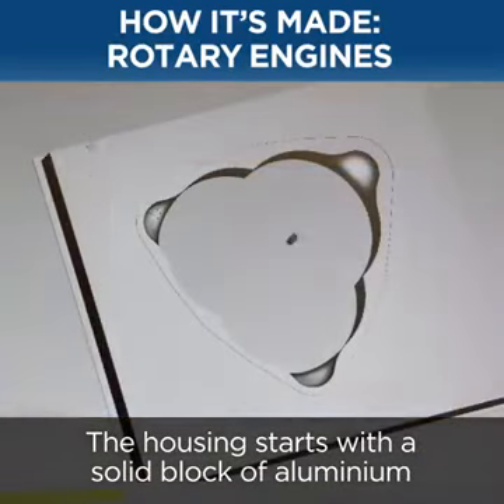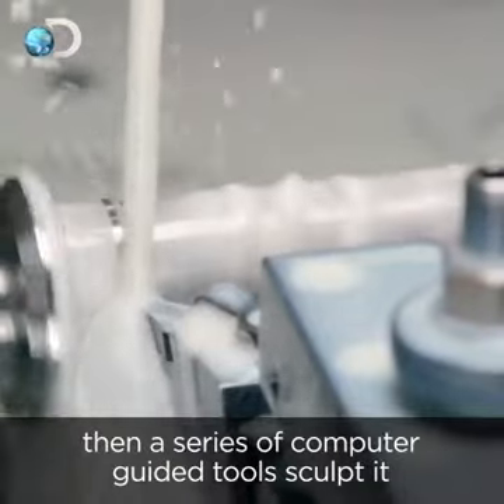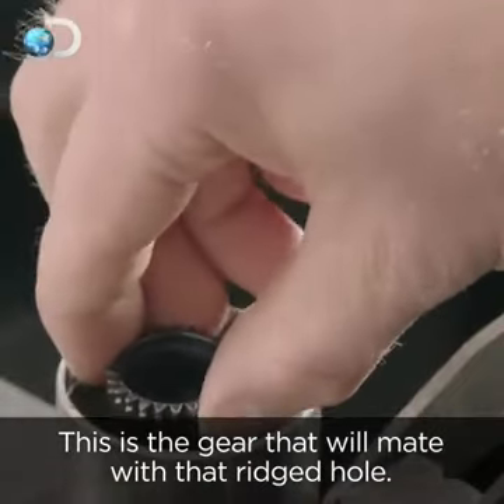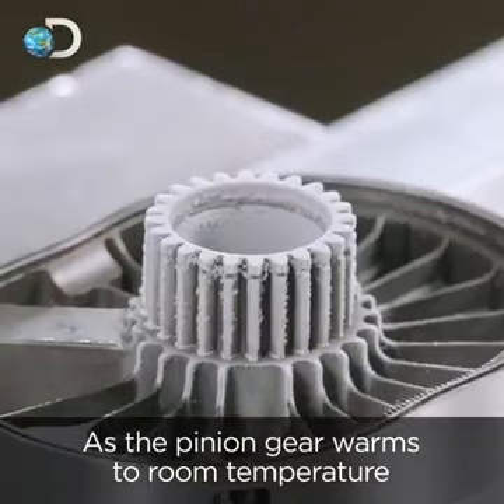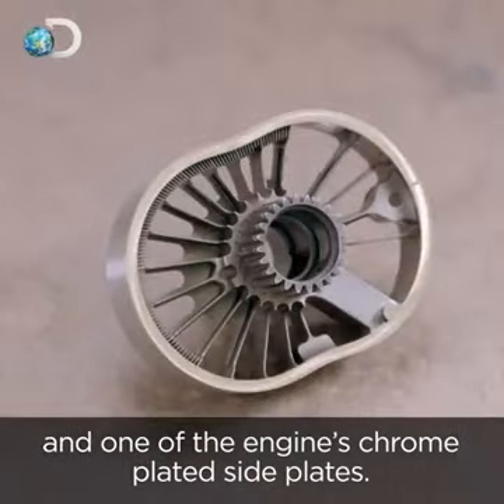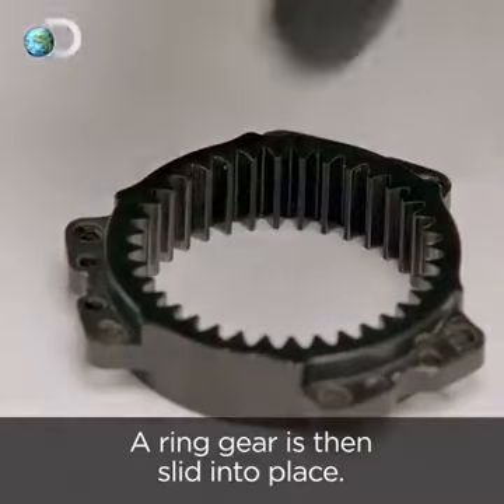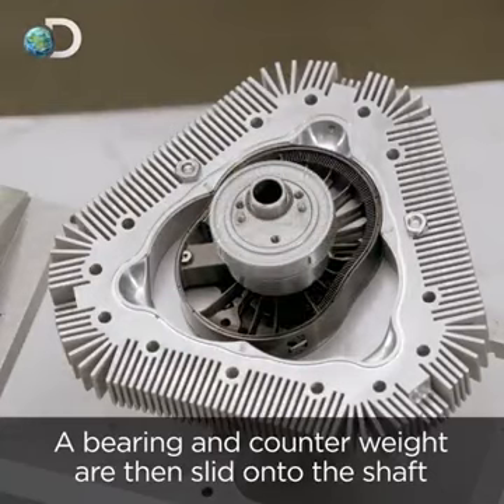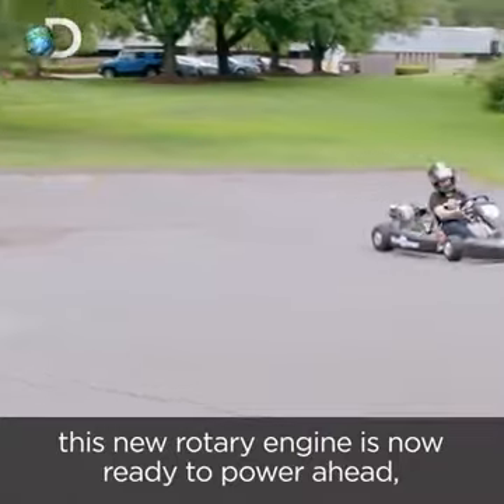How rotary engines works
See how rotary engine works